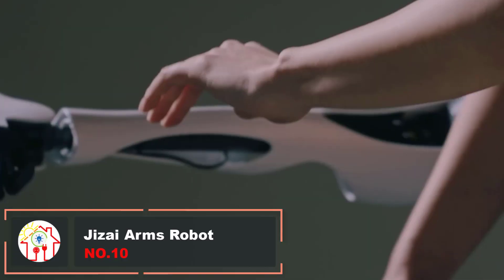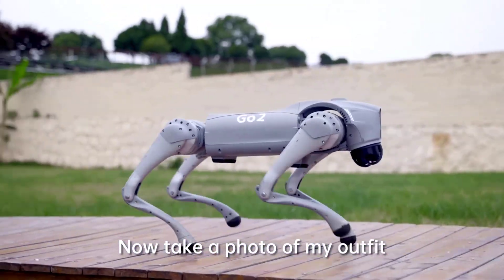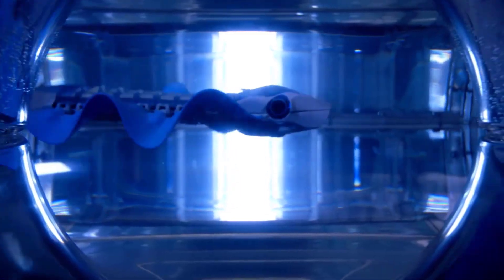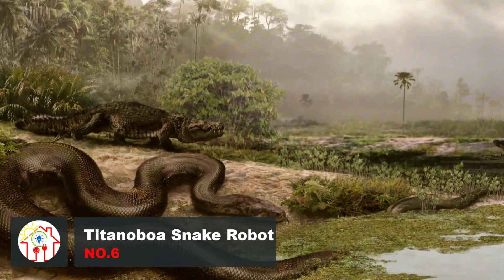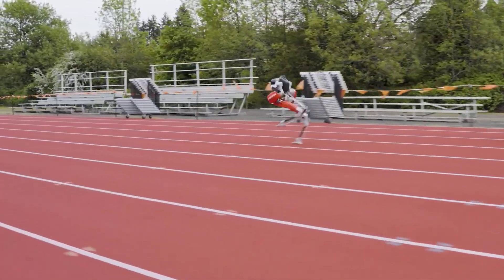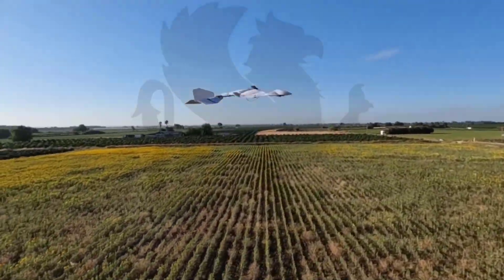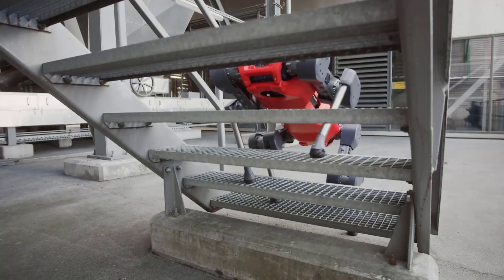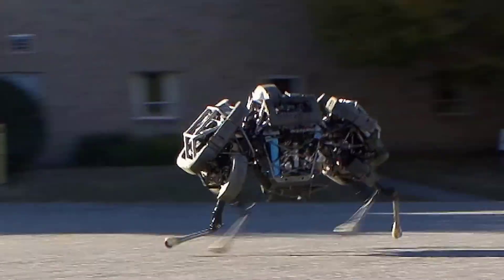Top 10 Amazing Smart AI Robot THAT WILL BLOW YOUR MIND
Are you looking for smart ai robot ? Here are the ultimate list of ai robotics . At Home Kit, we've researched the smart ai robot on the Market saving you time and money. Today's video is about Top 10 Amazing Smart AI Robot in 2024!